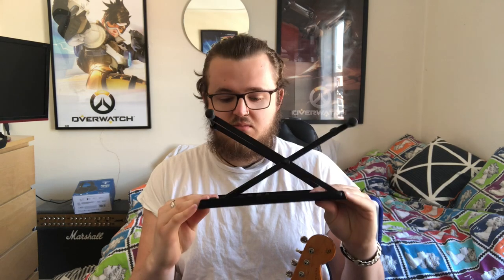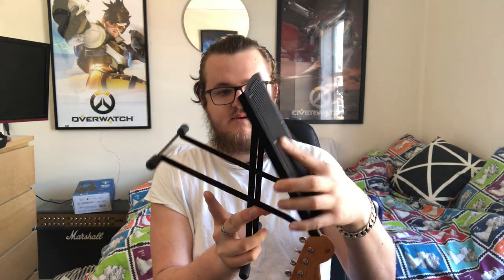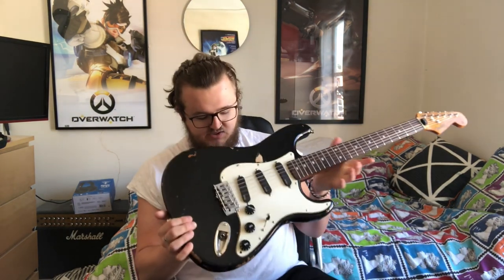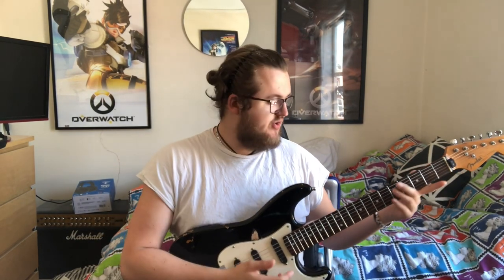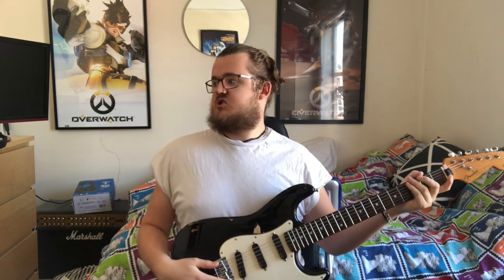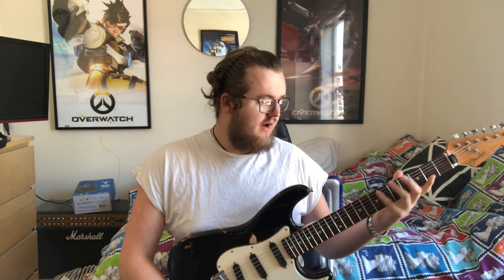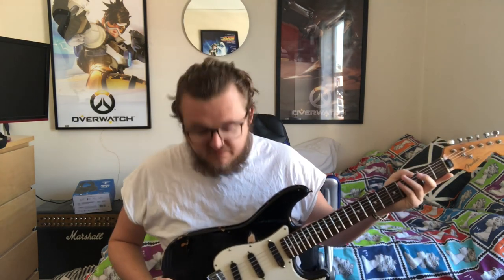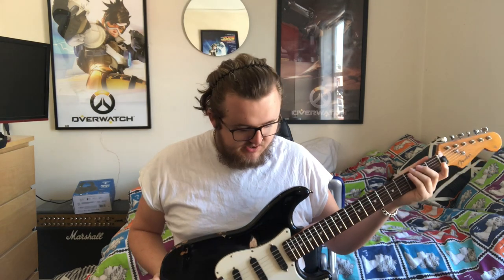IS SITTING DOWN PLAYING GUITAR HURTING YOUR BACK? TRY THIS!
Gear I Used:
BIAS FX 1
Tascam DR-40X
Logic Pro X
Scarlett 2i4 Interface